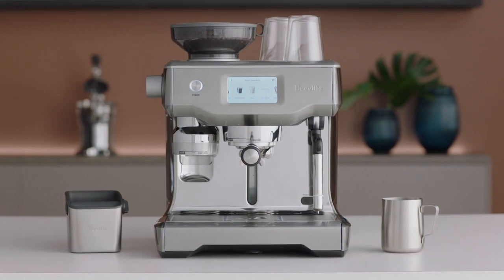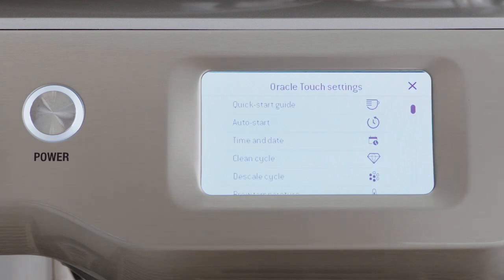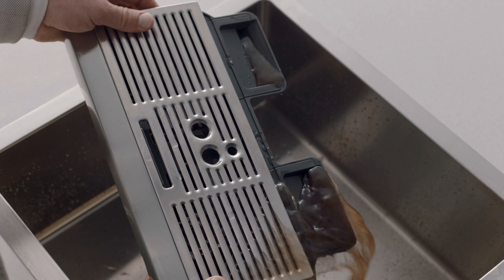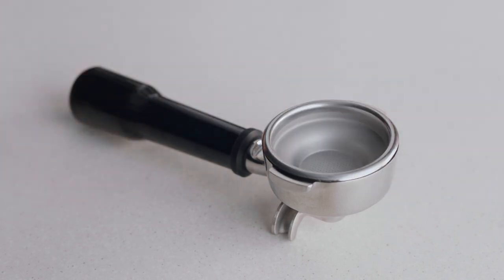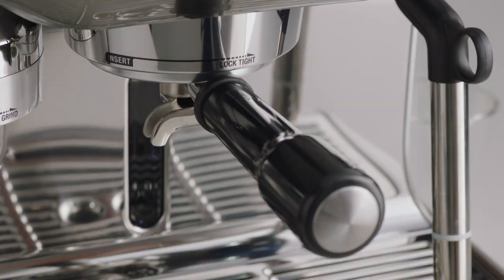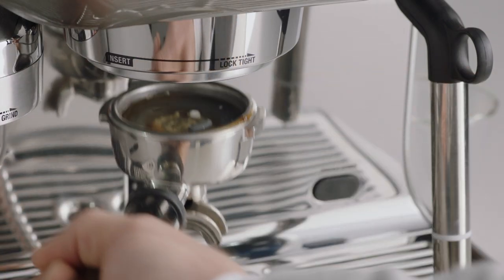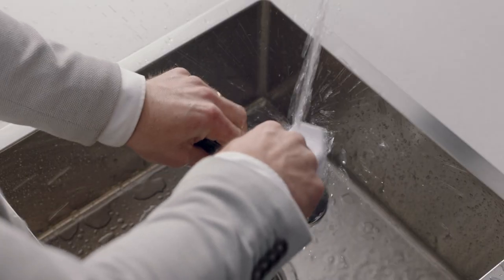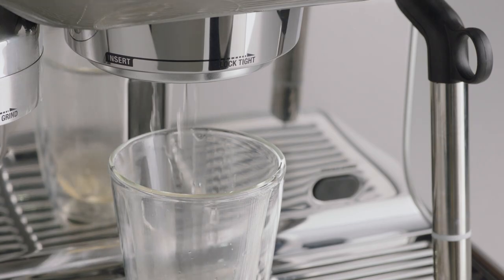The Oracle® Touch | Cleaning your machine: how to perform a ’Clean cycle’ | Breville USA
Cleaning your espresso machine just got a whole lot easier.

Cleaning your coffee machine is the key to achieving the perfect cup of coffee every time. Our built-in ‘Clean cycle’ function does all the work for you which means you can spend more time creating and less time cleaning.

Directions:
1. Access the settings menu by touching the cog icon on the upper right of the screen and scroll down to select the ‘Clean cycle’.
2. Start by emptying the drip tray and re-inserting it back into the machine.
3. Then insert the single shot basket into the portafilter and place the grey silicone cleaning disk into the basket with the cleaning tablet in the center.
4. Place the portafilter into the group head and select ‘Start’ on the screen.
5. Once the screen indicates that the cycle is finished, remove the portafilter and check if the tablet has completely dissolved. If it has not, complete another cycle to ensure there is no residue.
6. Remove the portafilter and flush the group head by selecting ‘Brew’ on the screen and rinse the portafilter.

Interested in exploring more cleaning methods? Watch our video on how to perform a clear water backflush